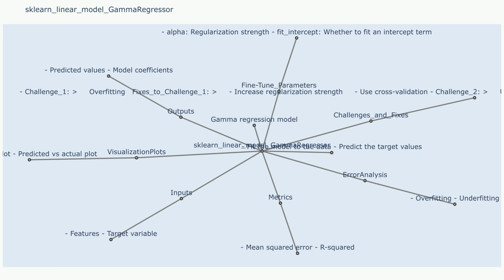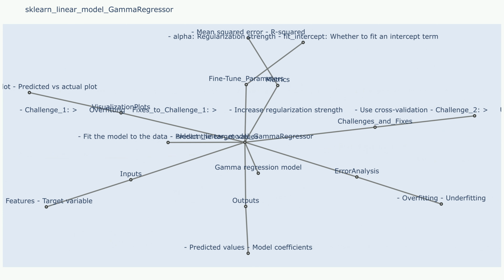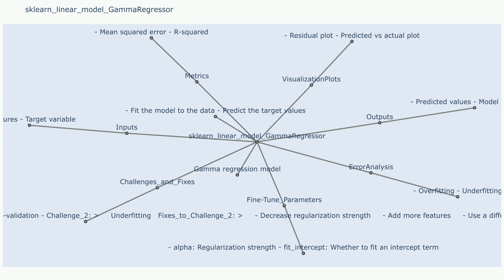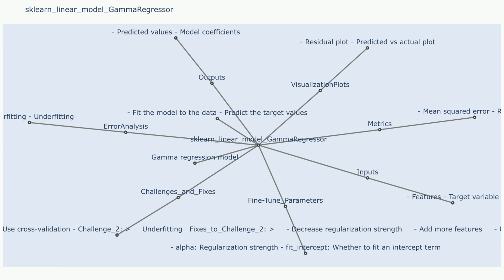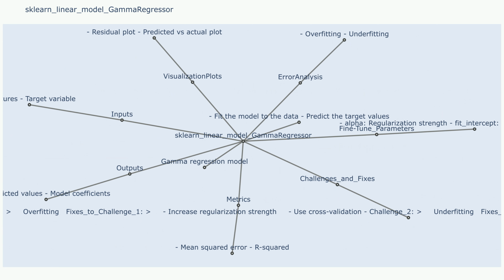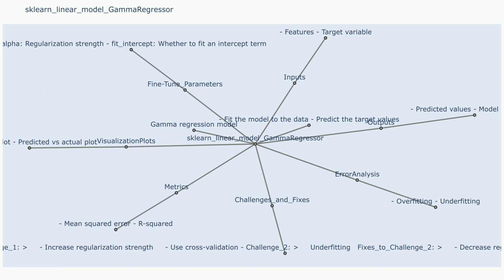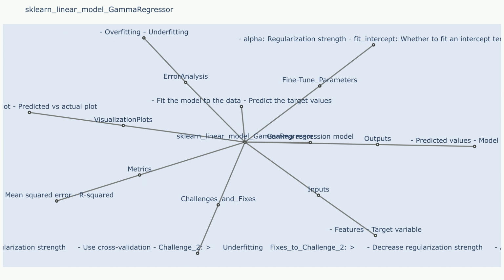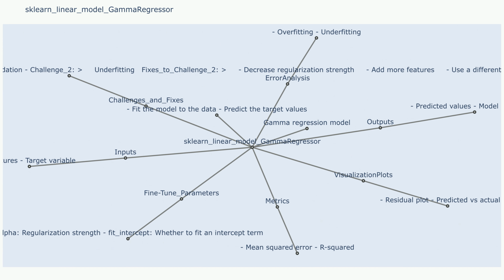55 57 sklearnlinearmodelGammaRegressor Description